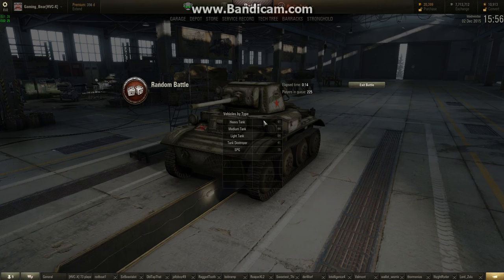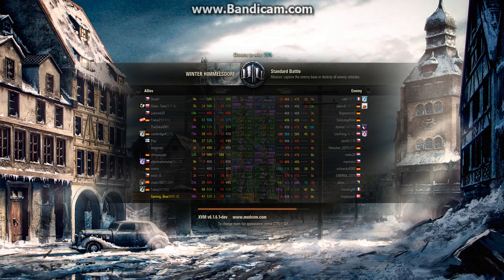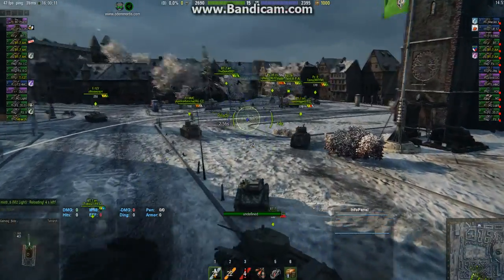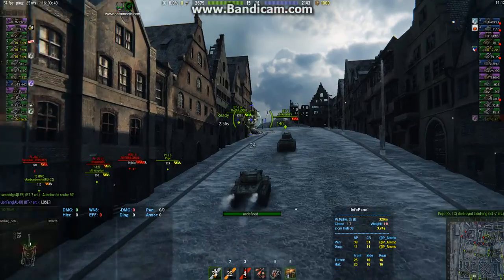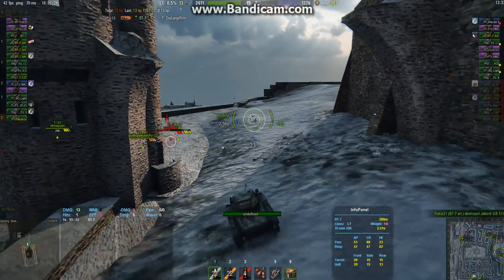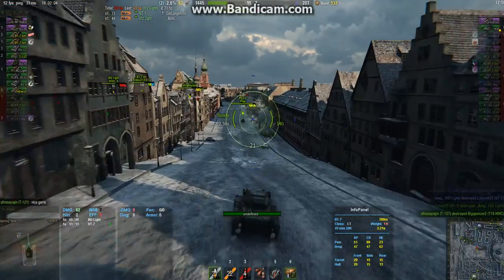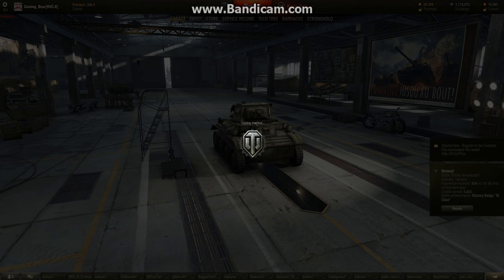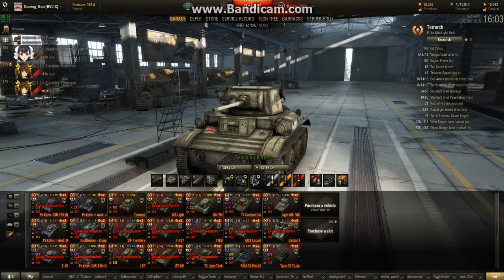World of Tanks Tetrarch review & Gameplay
Quick review & Gameplay from the Tetrarch